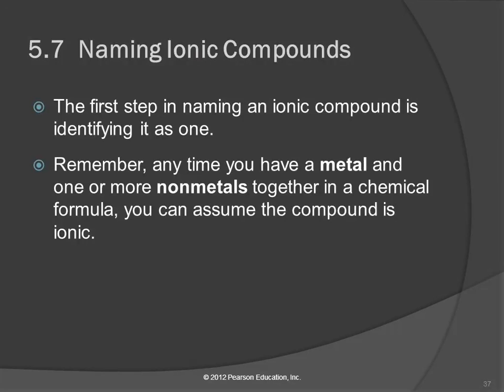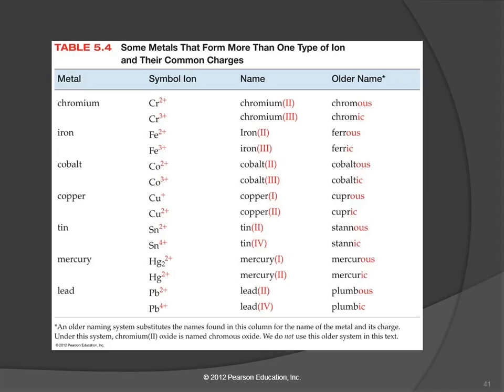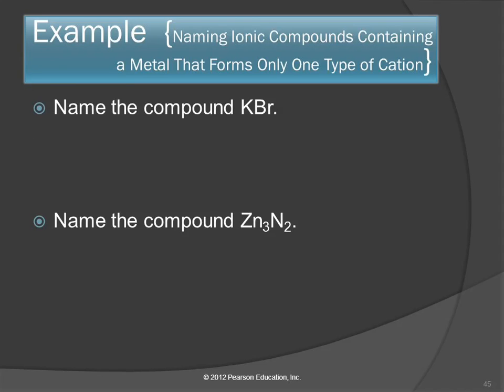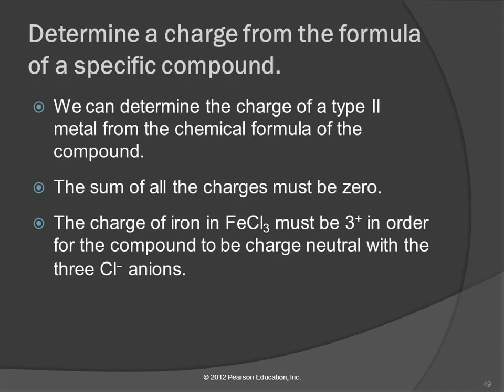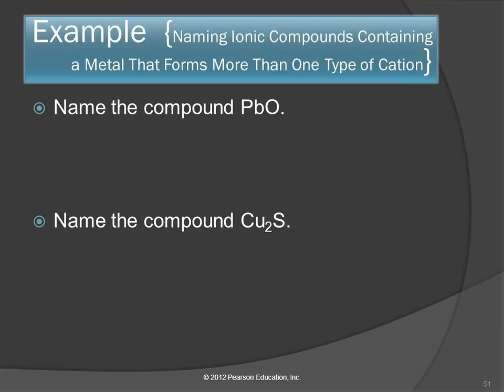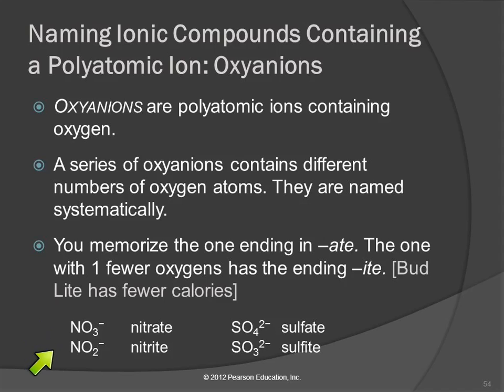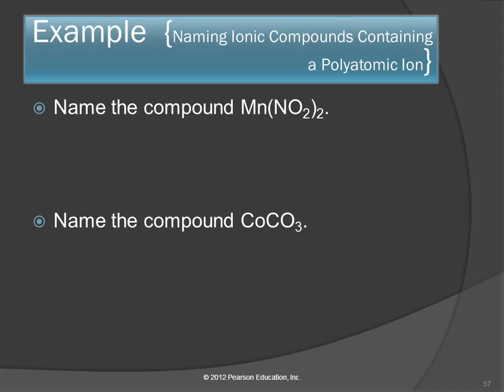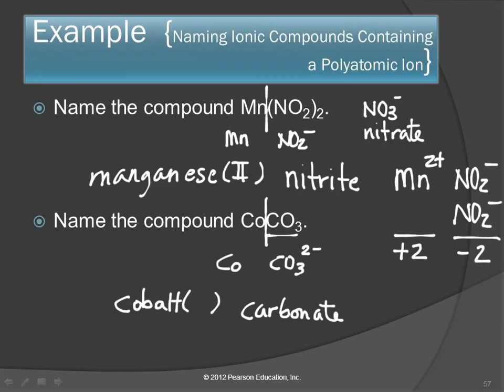20T 5.7 Naming Ionic Compounds